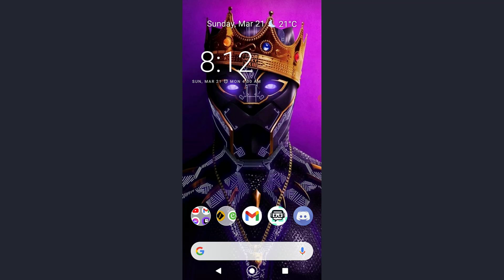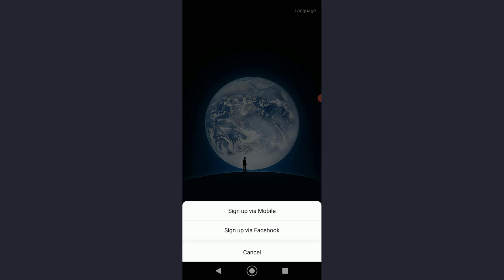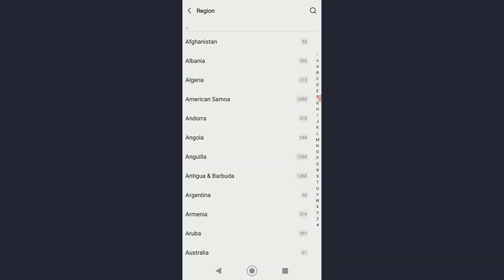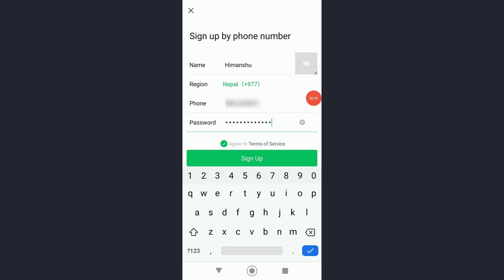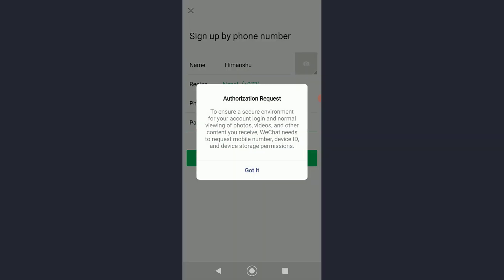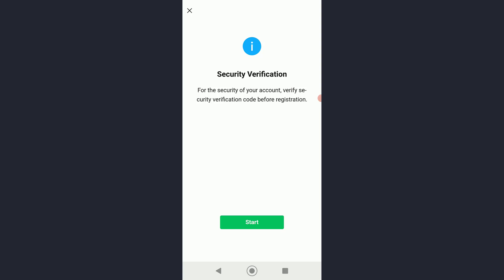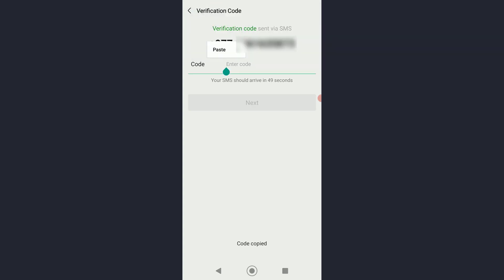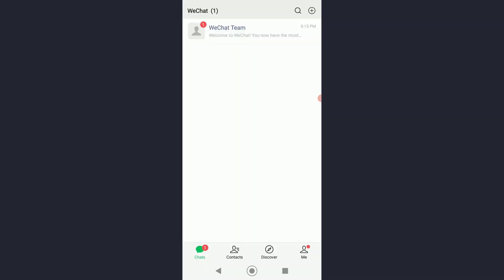How to Create Wechat Account | Signup 2021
In this video tutorial I will guide you on how you can create or sign up into wechat account from the WeChat mobile app. WeChat is a Chinese multi-purpose messaging, social media and mobile payment app developed by Tencent. It is not just the app but the lifestyle for one billion users across the world. While it started out as a messaging service, it has transformed into an app where you can do everything from payments to hailing a ride, or even booking flights. It is different than Messenger or WhatsApp.

First download and install WeChat Application in your mobile devices from Play Store in your Android phone and App Store in your iPhone. After downloading and installing, you can create your account or sing up into WeChat app with the following ways:
1. Open WeChat app in your mobile phone and press the Sign Up button. You can sign up via multiple ways: Sign up via Mobile or Sign up via Facebook or Sign up using email. Click on Sign Up via Mobile or Phone Number. Note that One mobile phone number can only be used for creating one WeChat account.
2. Provide the basic information of your WeChat account such as Name, choose your region code, enter your mobile, and set a password. Then, click on Next.
3.Then, you need to read and accept Privacy Policy. After you finish reading, tick the box of “I have read and accept the above terms”. Press the Next button.
4. You need to do security verification so Click on Start. Follow the instruction and drag the slider to fit the puzzle piece. This is the first part of Security Verification.
5. After that you need to contact a WeChat user to scan the QR code which is shown on your phone screen. This WeChat user doesn’t need to be your friend but should meet certain conditions:
(Signed up for WeChat over 1 month ago if they are an international user or over 6 months ago if they are a China Mainland user;
Hasn’t completed “Help Friend Register” for other users in the past month;
Hasn’t been blocked in the past month;
Has activated WeChat Pay if they are a China Mainland user.)
If you can find someone meets the above-mentioned conditions, he/she can help you finish registering by scanning the QR code.
6. After a WeChat user scans the QR code to help you finish the Security Verification, As you have entered your phone number so WeChat will send you a verification code via SMS. Normally, Your SMS should arrive in less one minute. If you get your code, put it in the blank and press the Next button.
In this way, you can successfully create your account in WeChat app.